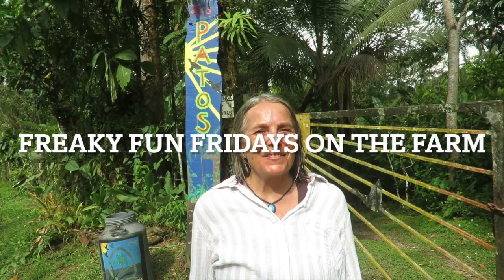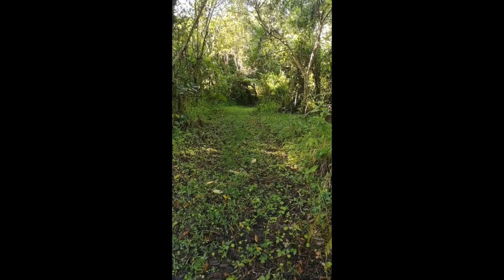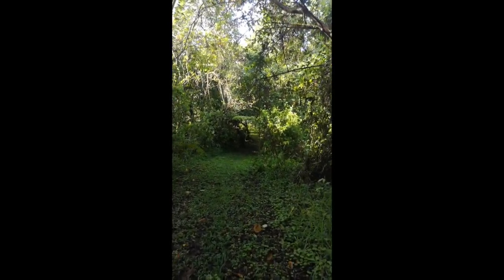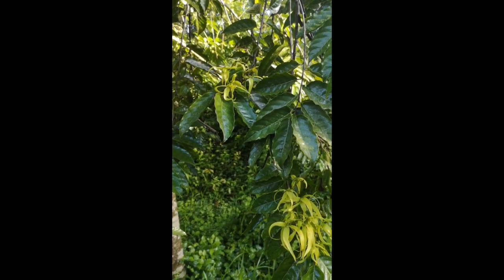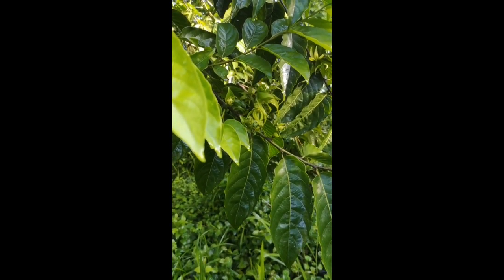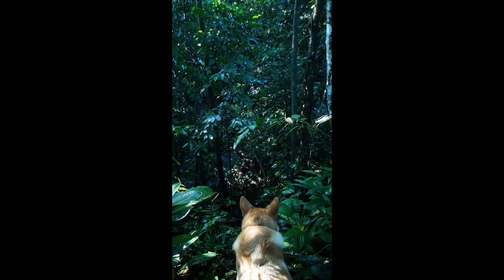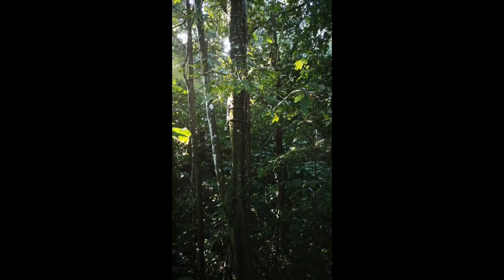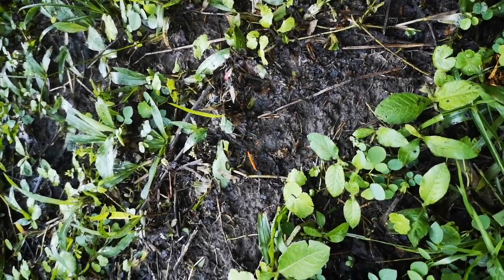Freaky Fun Friday #24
Welcome to Patos Suertudos!
Today we visit the ylang yang tree. Come along with Kristy, David, Yuki, Fin, and Wilson on our regular morning walk, this time filming so you can see this beautiful flower known for heaps of medicinal and aromatic benefits. Along the way catch some of the beautiful sites and sounds of the southern highlands of Costa Rica.